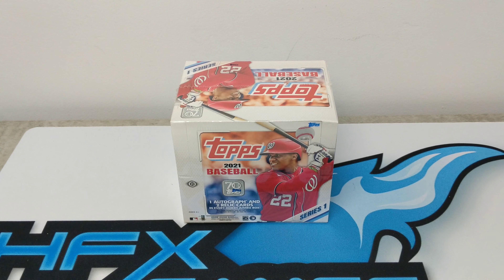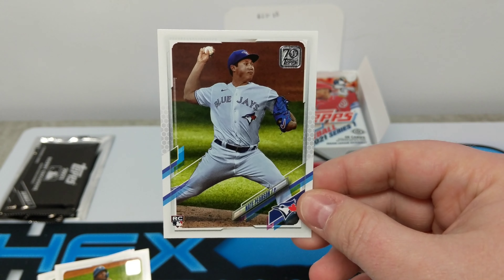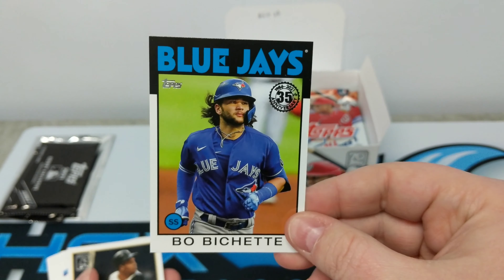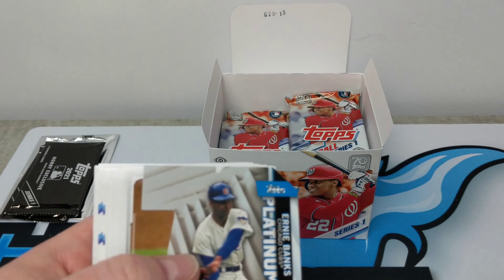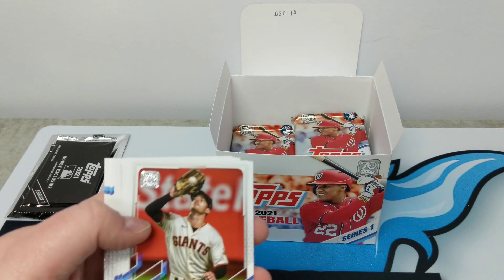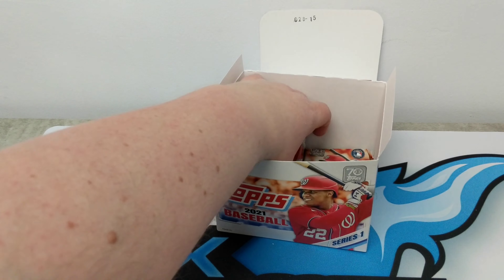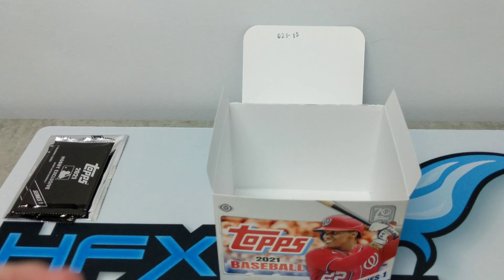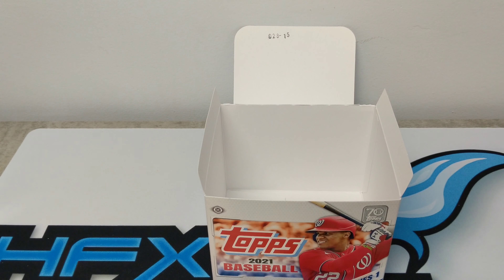Baseball is Back! | 2021 Topps Baseball Series 1 Jumbo Box Opening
2021 Topps Series 1 is released and it is loaded with an awesome rookie class. Check us out as we explore the last Topps set celebrating 70 years in producing Baseball cards.

Our online stores: